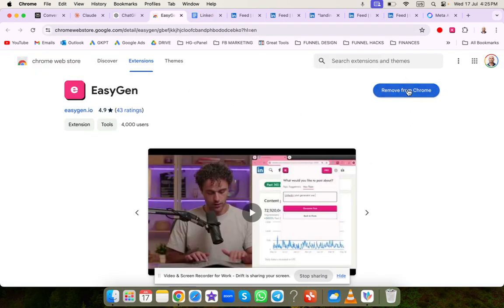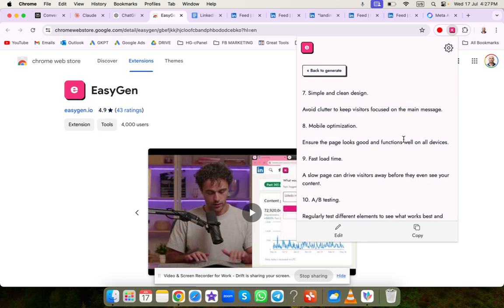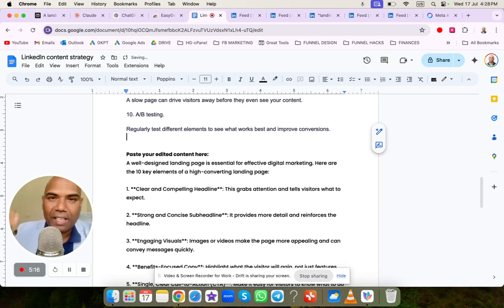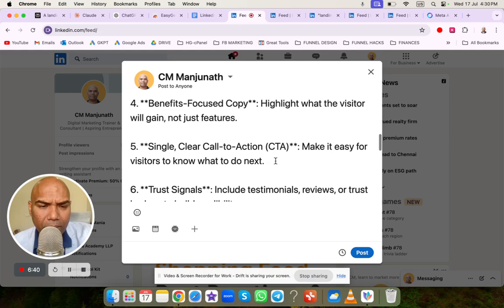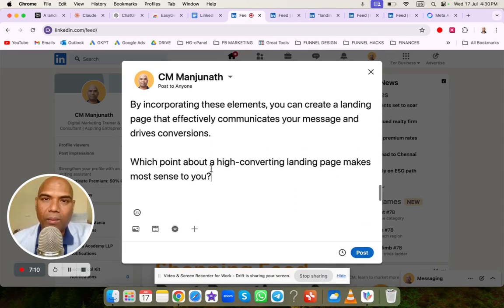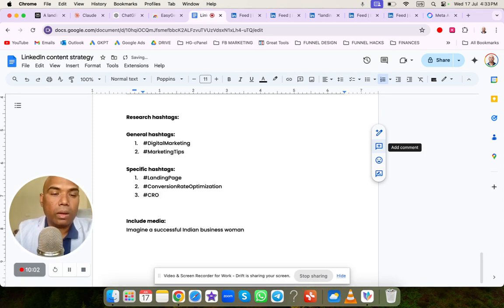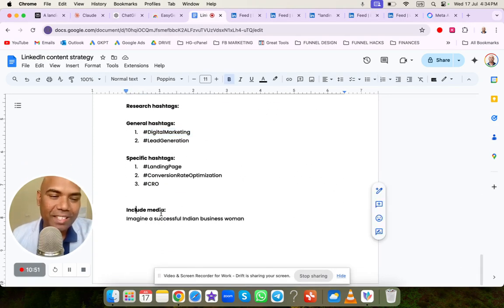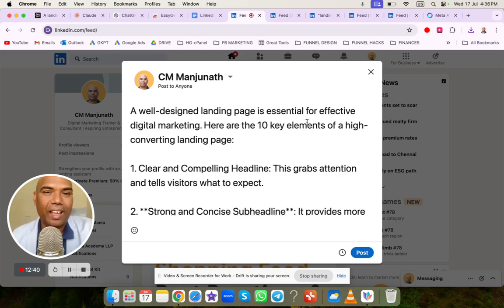How to create content for LinkedIn posts using AI? | CM Manjunath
In this LinkedIn Content Creation Strategy 2024 - How to get started using AI video, you'll learn how to create content for LinkedIn posts using the power of AI tools to create content that will
build your personal brand and expertise. It will help you come across as smart and knowledgeable.

90 million LinkedIn users are senior-level managers, and 63 million have decision-making authority.

Making a positive impact on such a platform with useful content can get you the attention and everything you want in your career. Imagine, getting the attention of your prospective employer, generating traffic to your website, an inbound lead from a prospective client. It's all possible with LinkedIn content. Try it.

Watch the video till the end to know how to use AI to create your LinkedIn posts in minutes.